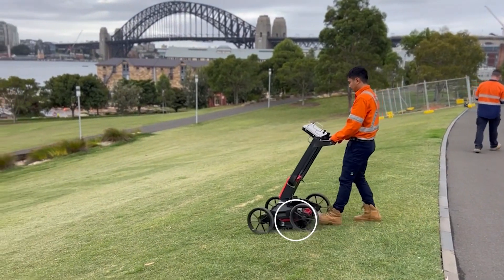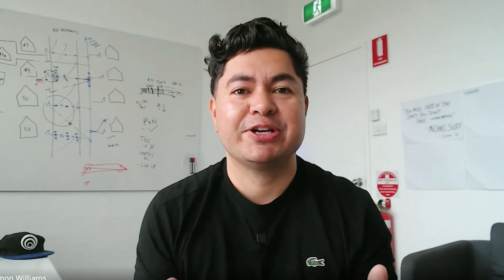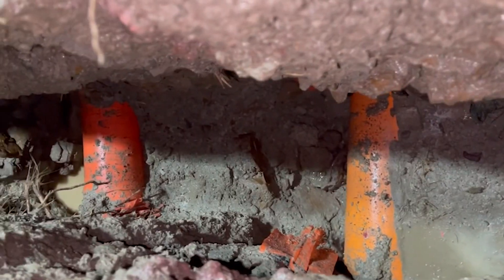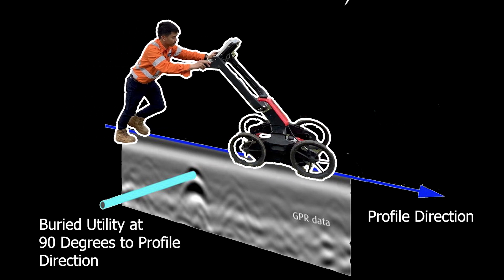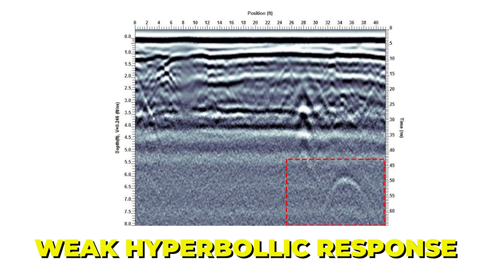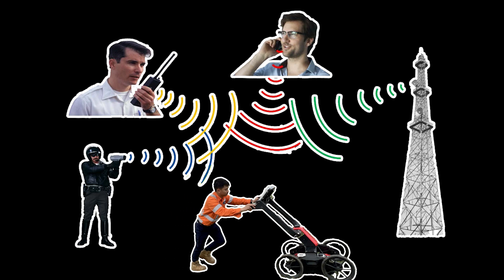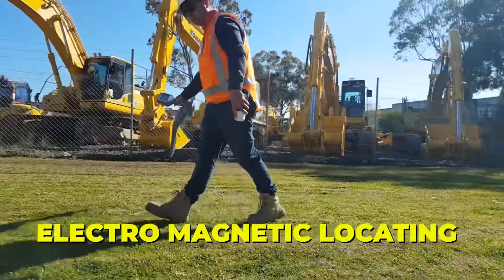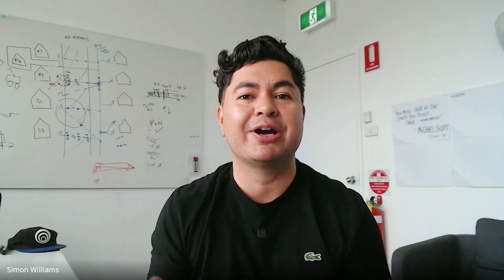How to Find Utilities with GPR | Ground Penetrating Radar?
In this video, we explain the basic science behind Ground Penetrating Radar and how it works to locate hidden utilities, such as pipes and cables. We also provide a step-by-step guide on how to use GPR and discuss the benefits and limitations of this technology.

Watch this informative video to learn how GPR is revolutionising the utility locating industry!

Link Description